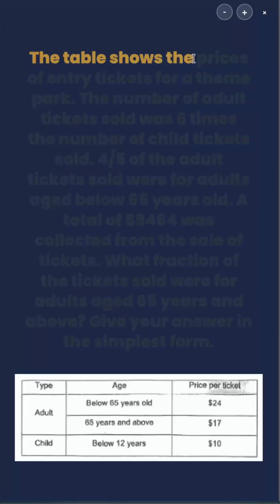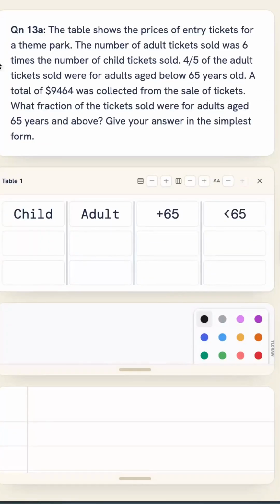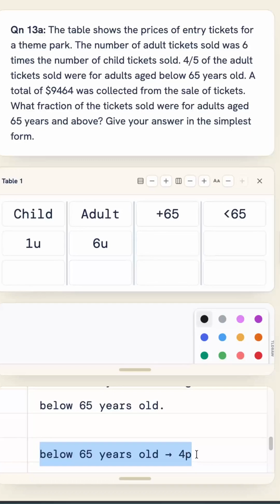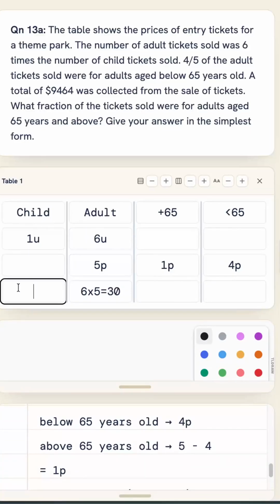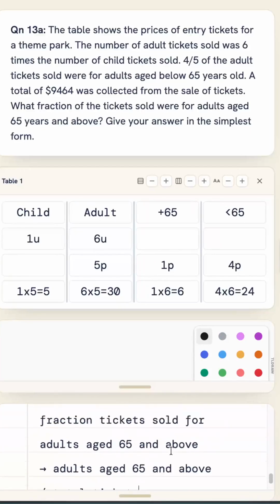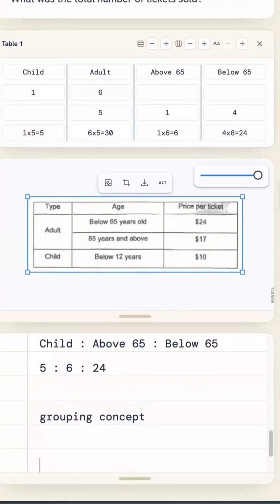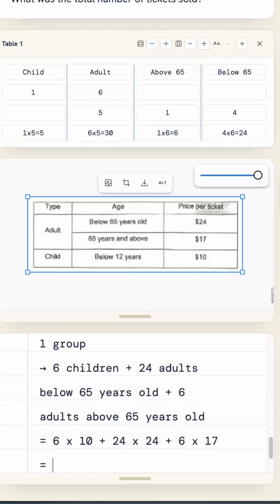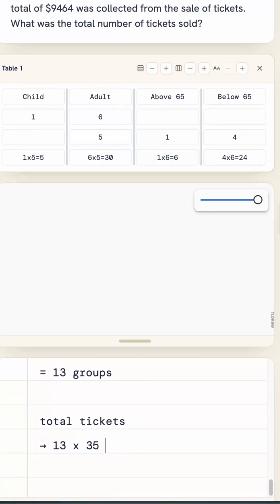P6 Prelim PLMGS 2025 Paper 2 - Ticket Ratios and Grouping: Finding the Fraction and Total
Learn how to combine two ratios using a common multiple: adult tickets to child tickets (6:1), and adults below 65 to those aged 65 and above (4:1). This creates a 35-ticket group, makes the required fraction 6/35, and lets us use the ticket revenue to find the total number sold. A clear grouping method for solving multi-step ratio problems!